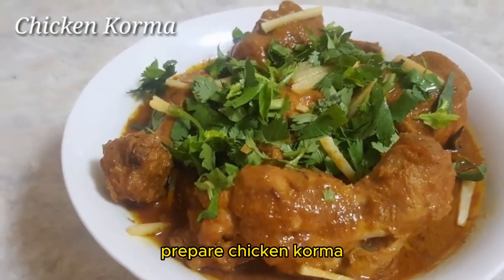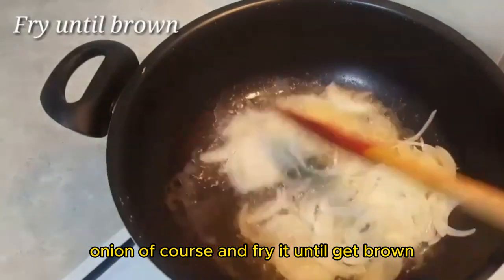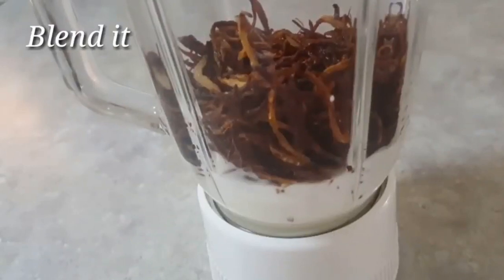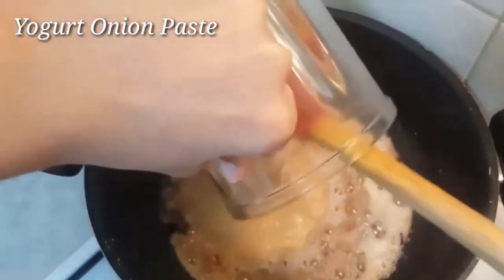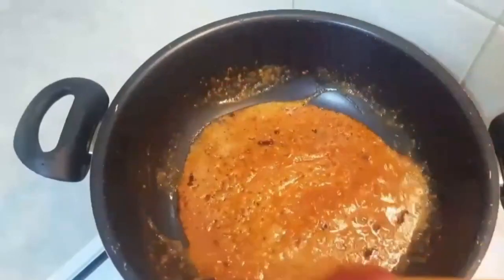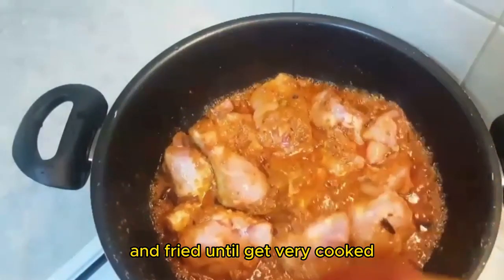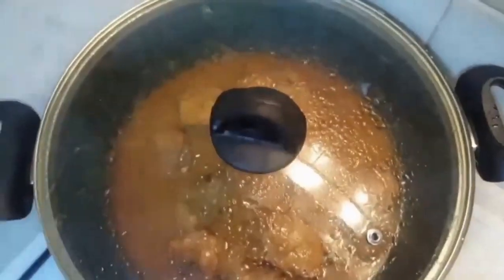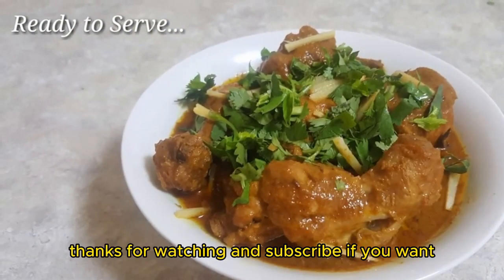Chicken Korma: Easy and Flavorful Recipe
In this video, join us as we explore the art of crafting a mouthwatering Chicken Korma. The expert takes you step by step through the process, revealing insider tips and techniques to perfect this delectable dish.